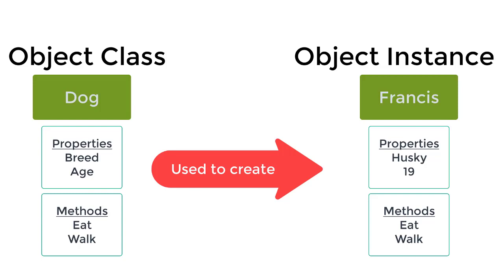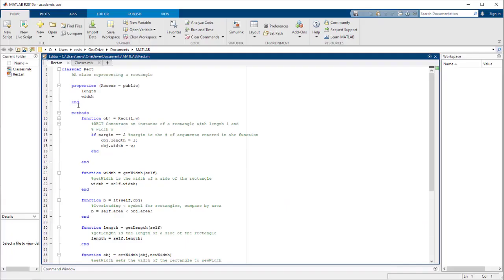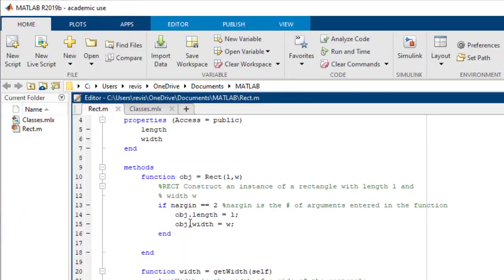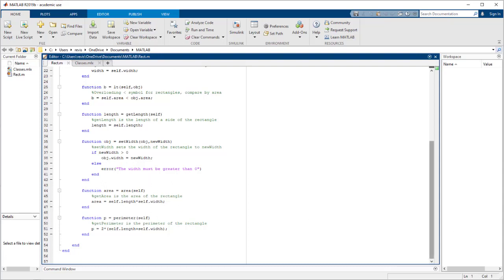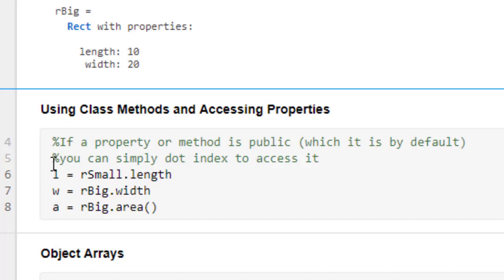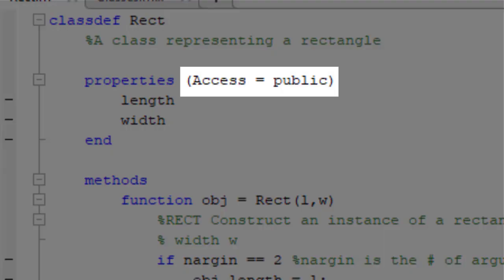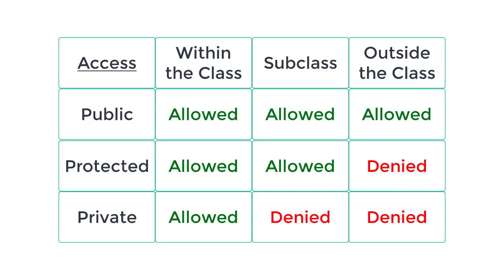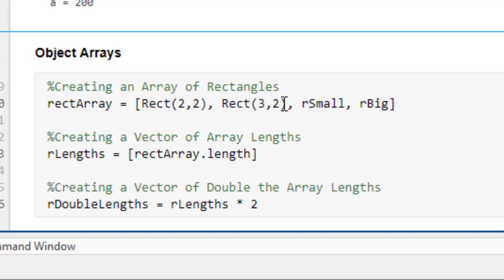[MATLAB 기본 강좌] MATLAB에서 객체 클래스를 생성하고 활용하는 방법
[한국어 자막] MATLAB에서 클래스를 생성하고 활용하는 방법을 살펴보겠습니다.